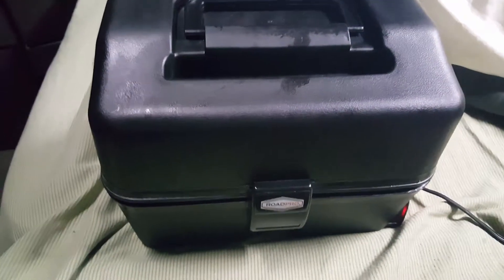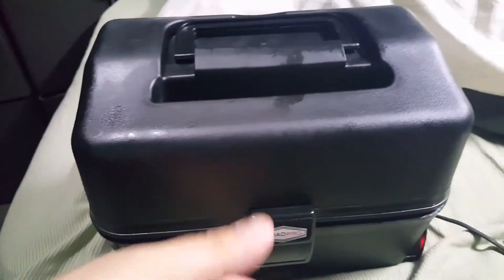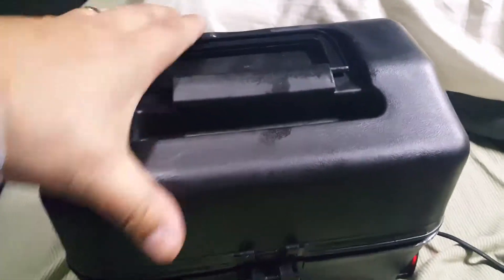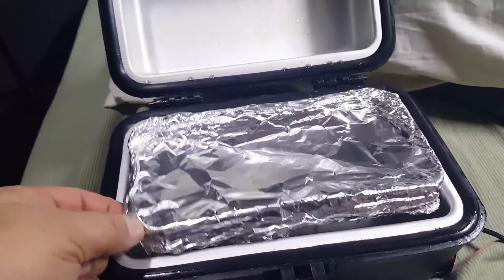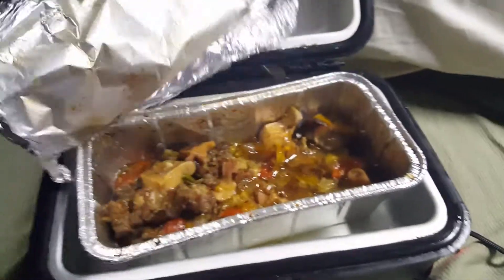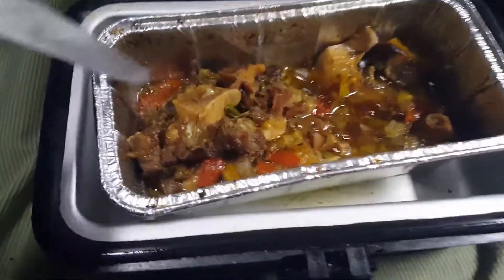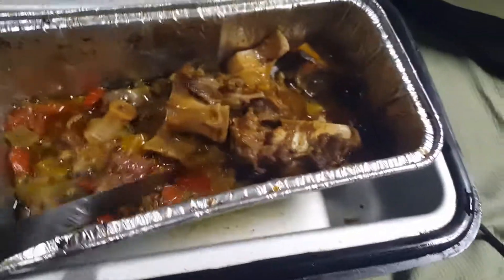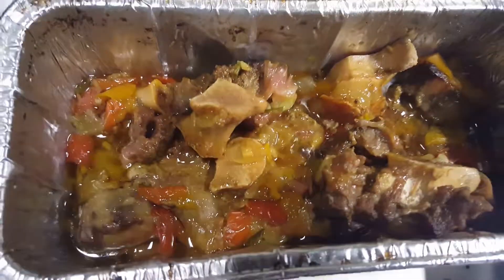Cooking & Trucking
Oxtail